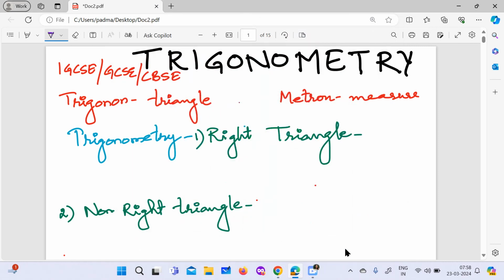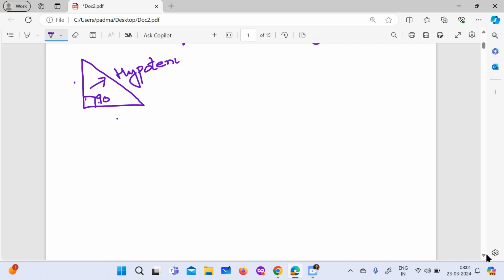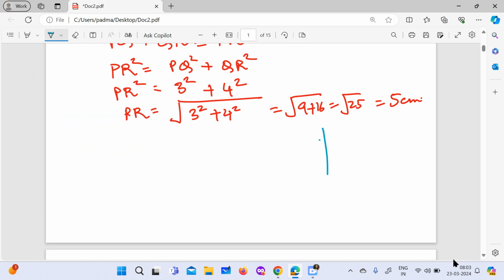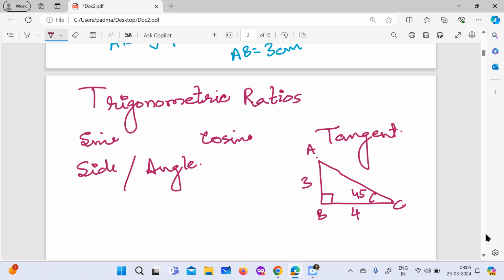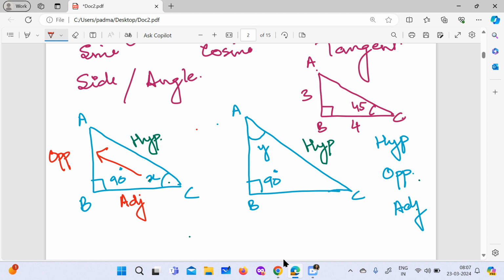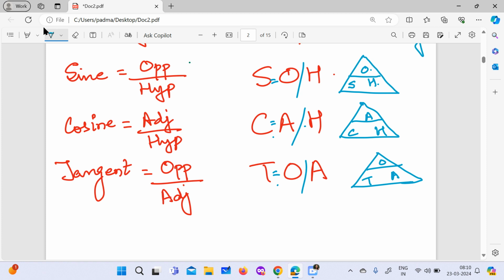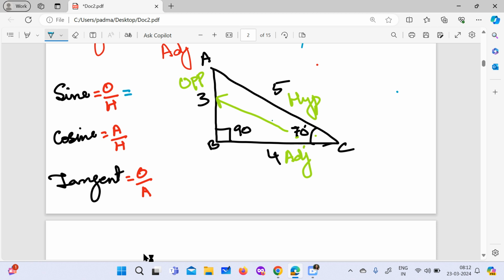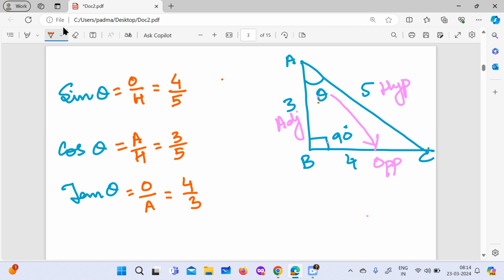Basics of Trigonometry- IGCSE 0580,0606,0607/GCSE/Higher Math/CBSE/ICSE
Basics of Trigonometry- IGCSE 0580,0606,0607/GCSE/Higher Math/CBSE/ICSE Part 1
Class 10 Trigonometry
Applying Sin, Cos, Tan